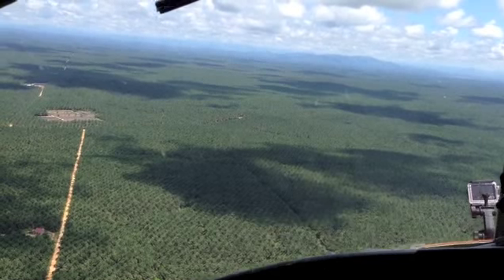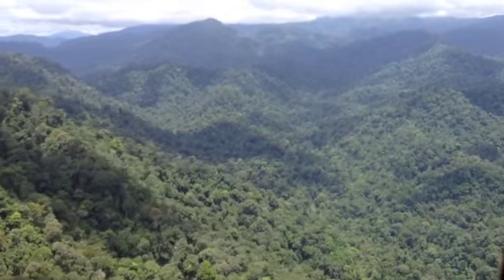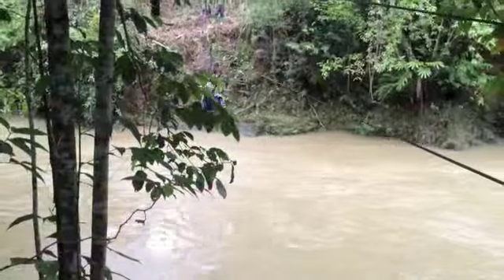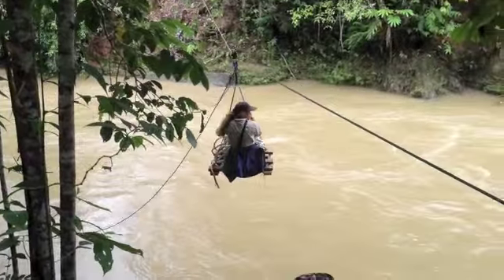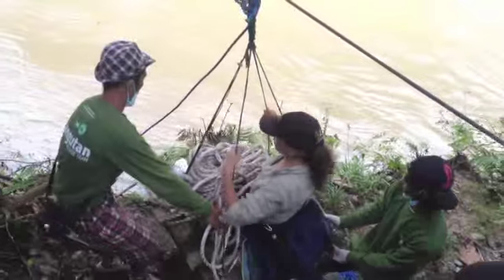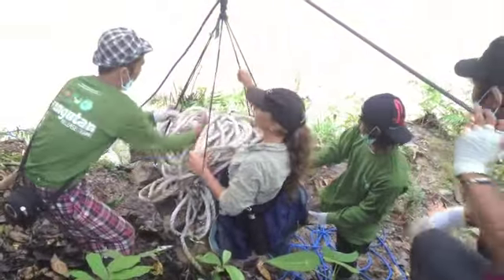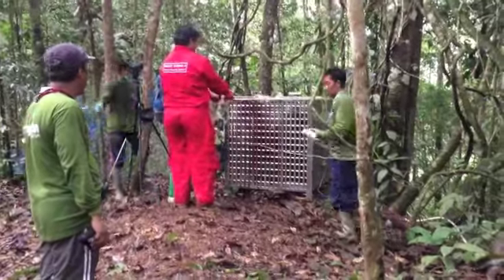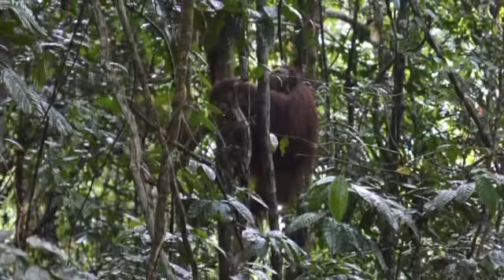The Release of Leo the Orangutan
The story of the release of Leo the Orangutan from Samboja Lestari to the KJ7 forest.

Thank you to King Living for making this release possible.

You can help us to release more orangutans to the wild by making a donation today.